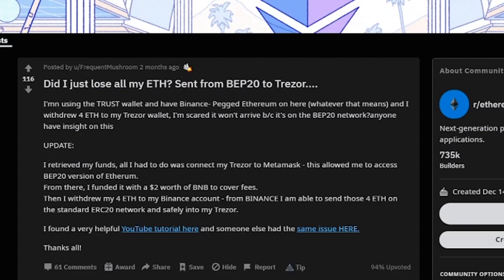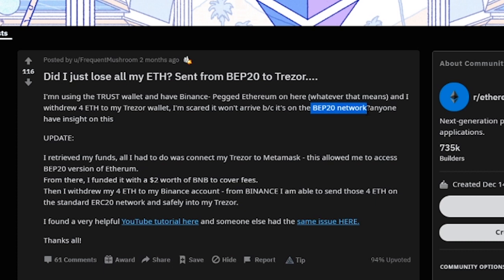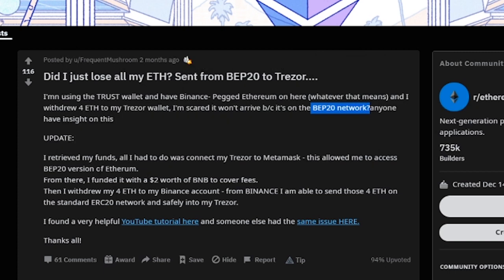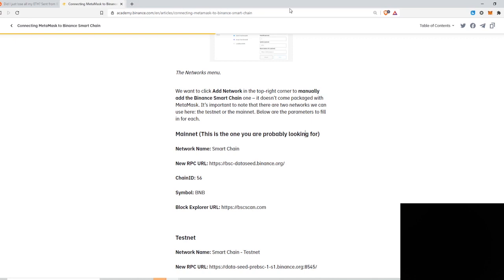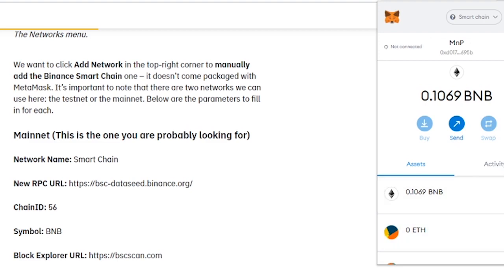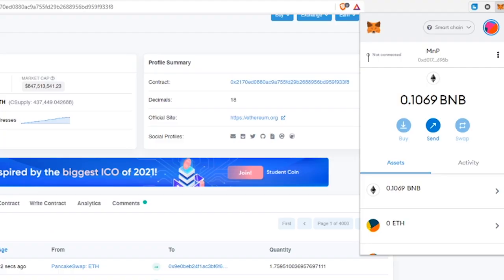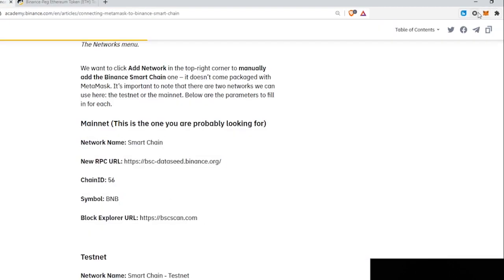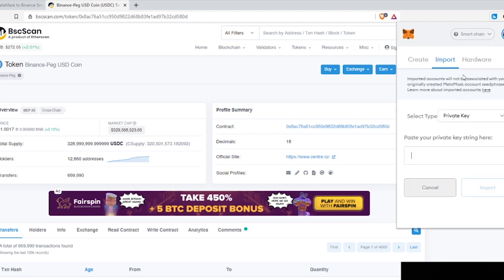Recover Sending to Ethereum Address on Binance Smart Chain (Setup BSC for MyEtherWallet & Metamask)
USE YOUR MONEY AT YOUR OWN RISK, I AM NOT RESPONSIBLE FOR WHAT HAPPENS TO YOU.

🇨🇦#1 Exchange for Canadians 🇨🇦 Get a $25 Bonus

Always do your own research and advise with a professional before making your own investments. Hector takes no responsibility for the viewer’s actions.

🇨🇦#1 Exchange for Canadians with Bonus $25 🇨🇦
🔐 Secure your Crypto with a Trezor Wallet 🔐
 Always do your own research and advise with a professional before making your own investments. Hector takes no responsibility for the viewer’s actions. I hope this video helped you and made it easy to understand!

1. Install Metamask (Metamask.io)
2. Add custom BNB Network
3. Connect Hardware Wallet or Private keys
4. Convert your BEP20 tokens back to ERC20 to be compatible with your hardware wallet, do this by using Binance Bridge
5. Withdraw tokens via ERC20 to your desired wallet

I hope this video helped you and made it easy to understand!